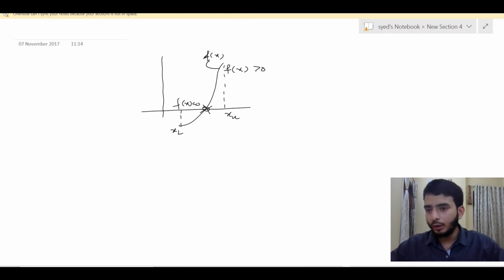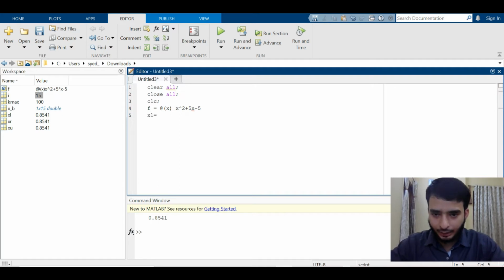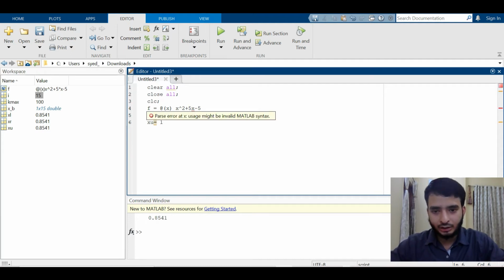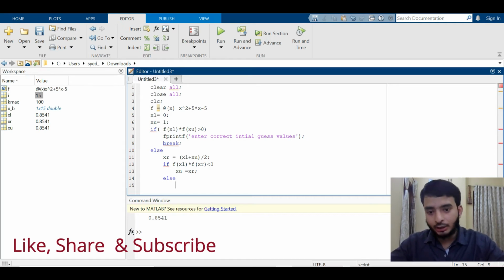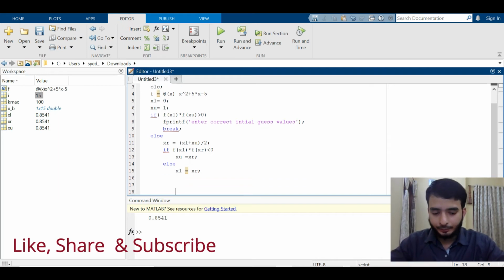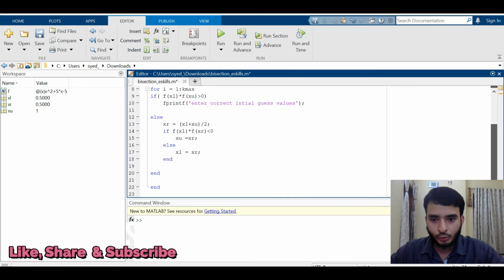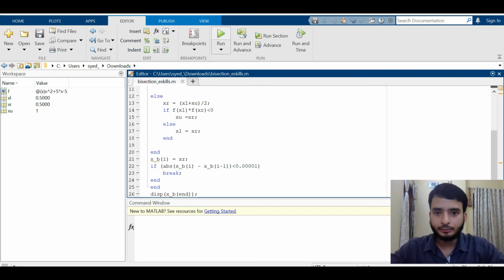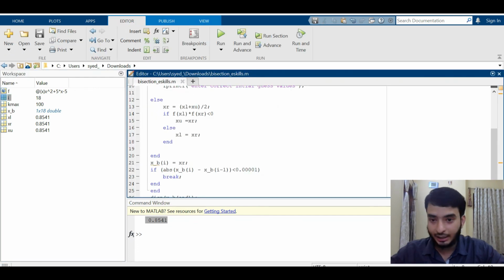Bisection Method In MATLAB l E-SKILLS l Syed Faisal Pasha Quadri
Our target is to reach atleast 50 students who are really interested in enhancing their technical skills by working on industry relevant projects in order to become employable.Even if you are not interested in this video series.We request you all to share it with your friends, this course costs you 20K if you purchase it on any online platform,We are  providing the course videos for free for the one's who cannot afford to buy the courses.
YOUR ONE SHARE CAN SAVE SOMEONE'S 20K.
syedfaisalpasha
bisection method matlab
Matlab For Mechanical engineers
Matlab tutorials for beginners
finding root using bisection method
finding root of polynomial using bisection method
bisection method in matlab
numerical methods
numerical techniques
bisection method numerical methods
numerical methods
Introduction to CFD
Computational Fluid Dynamics
Finite Difference Methods
Partial Differential equations
CFD Basics
Linear convection equation by explicit method